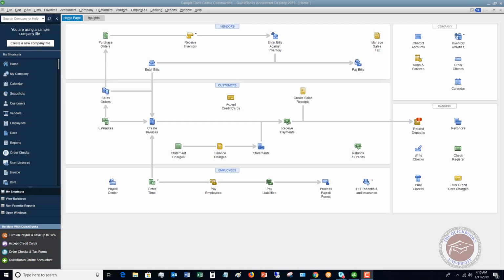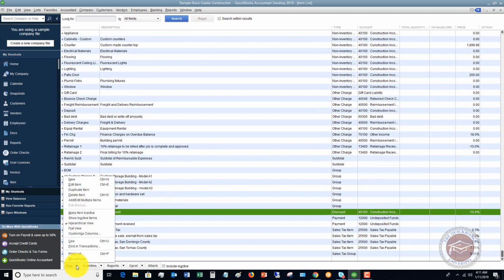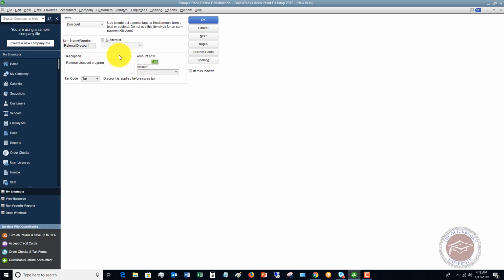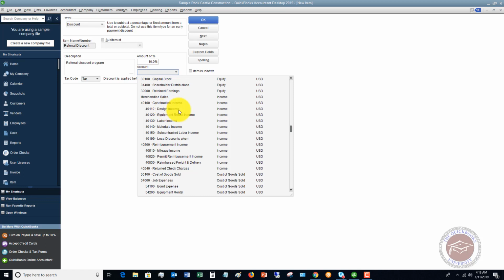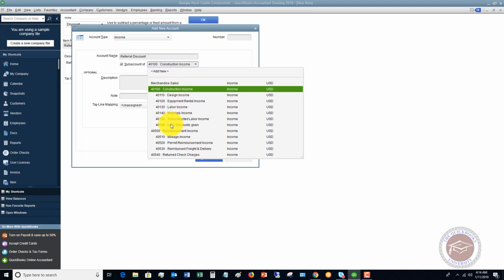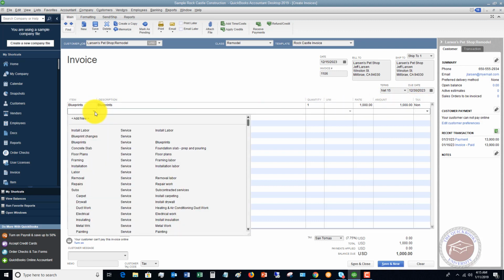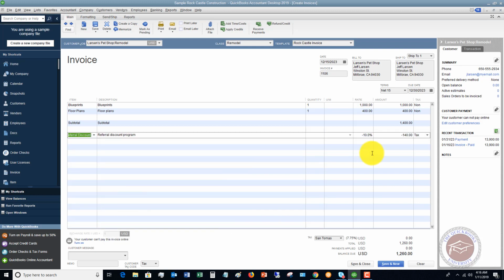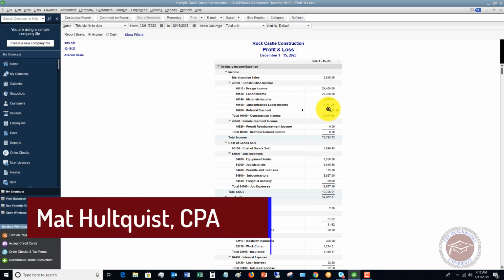Quickbooks 2019 Tutorial for Beginners - How to Set-Up & Use Customer Discounts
- In this Quickbooks 2019 tutorial for beginners I walk you through how to set-up and properly use customer discounts on invoices and sales receipts.

Giving discounts in business can be a good idea to reward certain customers.  Or a discount could be given for some limited time promotion.

This video walks you through how to properly set-up these discounts, and also shows you the right was to show them on your profit and loss statement so you can track them and easily see how much in discounts you are giving.

Discover the 3 most common mistakes Quickbooks Desktop users make and how to avoid them by getting my 3 free Quickbooks videos